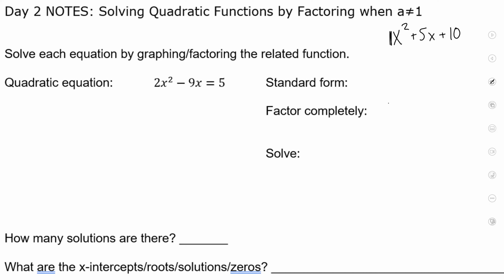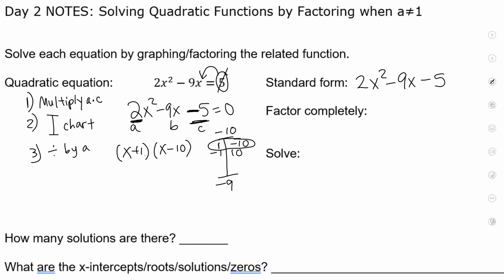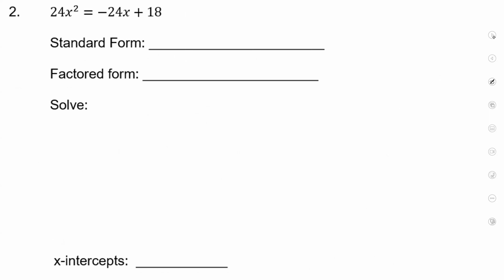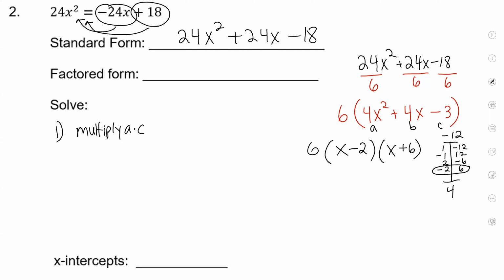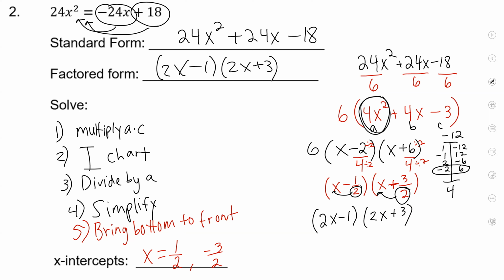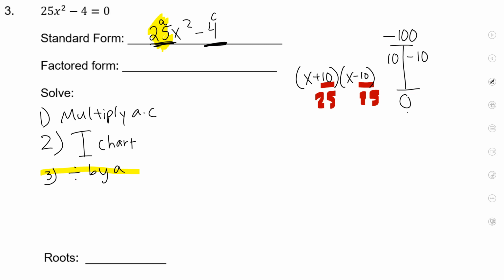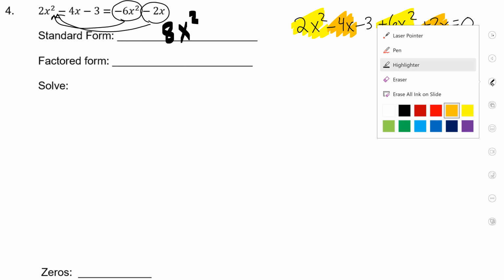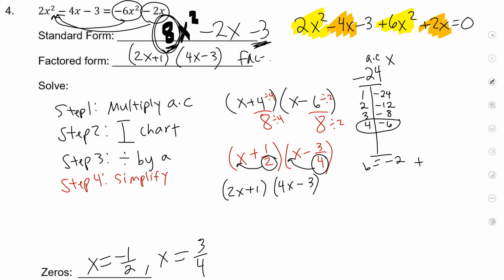Factor and Solve Quadratics when (a is greater than 1)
"Slide and Divide" Method